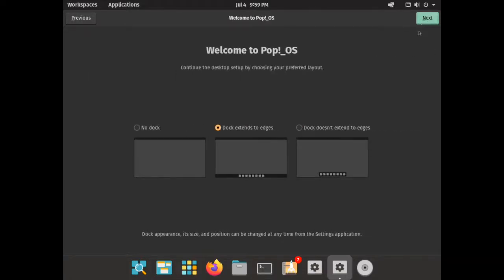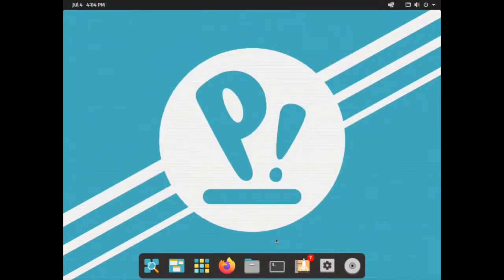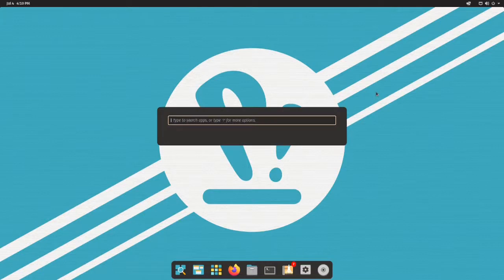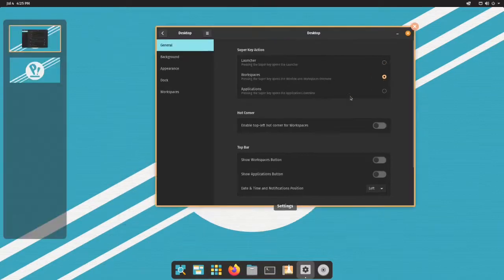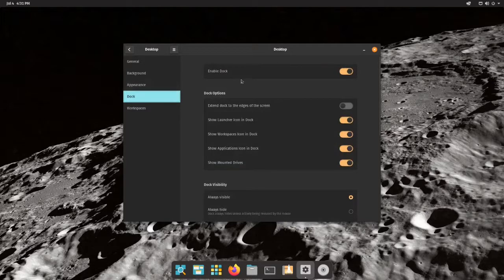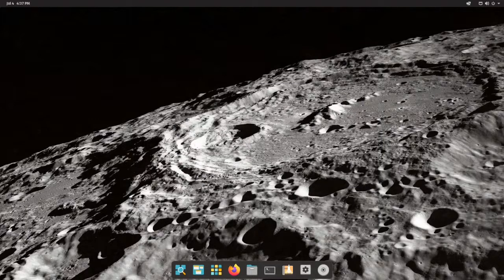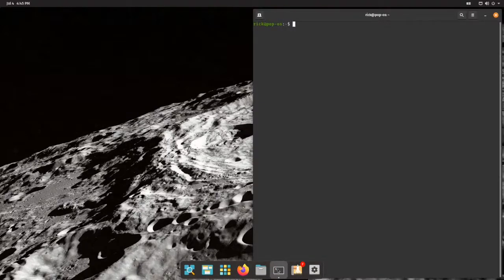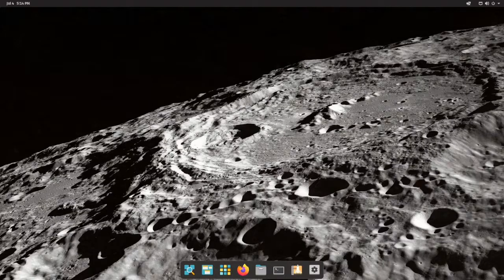Pop! OS Cosmic Desktop - Is It Really a Gnome Desktop?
Is the Cosmic Desktop Really a Gnome Desktop? The answer to that is both yes and no. In that it is certainly based on the Gnome desktop, but this one makes that desktop actually functional! In this episode, we will examine what makes the Cosmic desktop--recently officially released--different from the Gnome desktop. Check it out!

Time Markers:
Pop! OS Welcome Screen  0:14
Setting Full-Screen in Gnome-Boxes  4:10
Out-of-the-Box Look  5:46
Workspace & Application Menu in Dock 6:00
Application Search Bar Usage  6:14
Pop! Shop Installer Example  6:55
Application Launcher Usage/options  9:10
System Setting Overview 13:20
Enabling Wayland Instructions  22:14
Enabling Dynamic Window Tiling  25:47
Updates in Pop! Shop and the Terminal  27:45
Memory and Kernel Info  29:50
My Concluding Thoughts on Cosmic  31:17